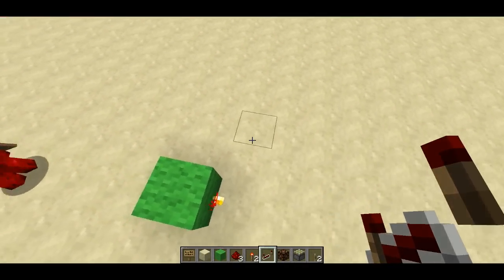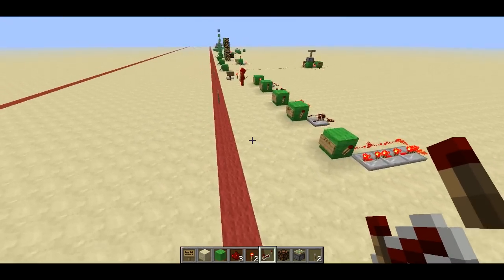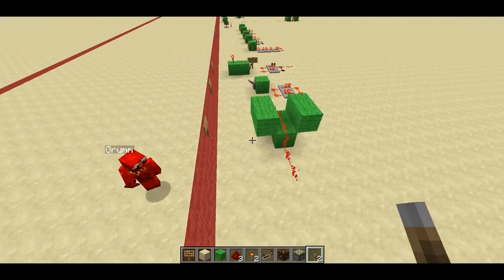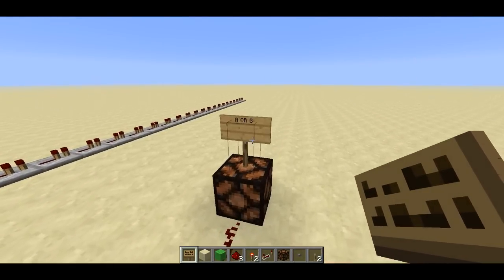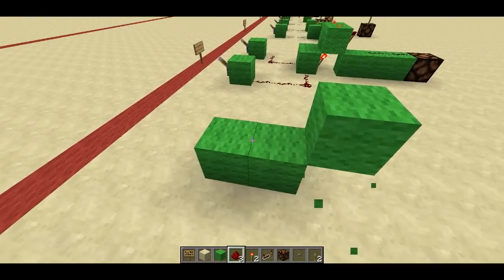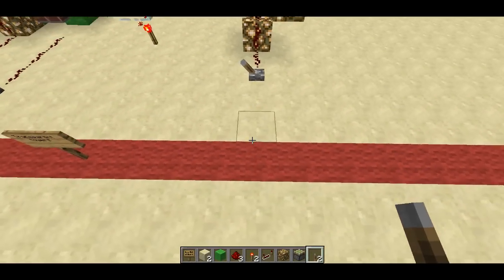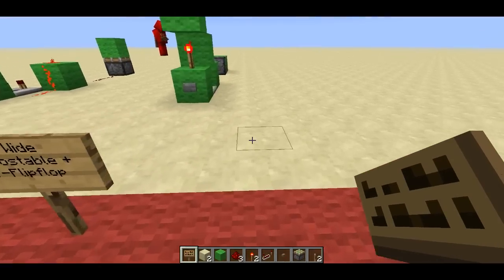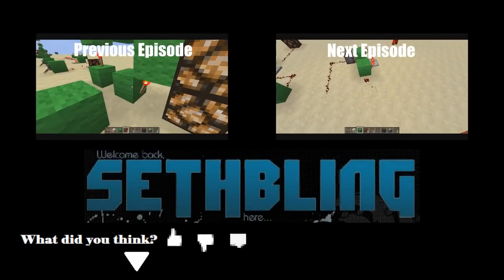Redstone Lessons with a Mojangster (Part 2 of 4)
I teach Grum about redstone from the very basics. Grum is a developer at Mojang, who's currently working on completely rewriting the rendering code.